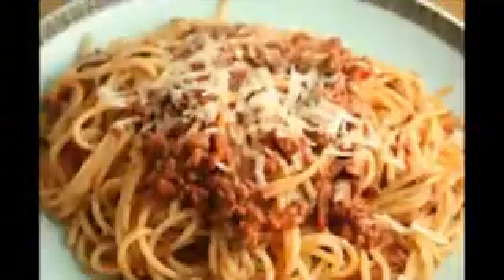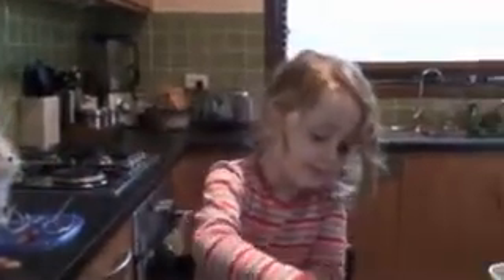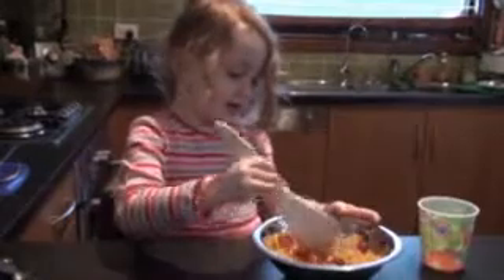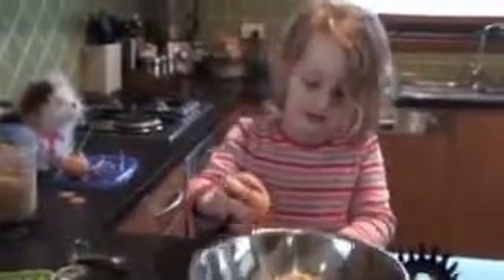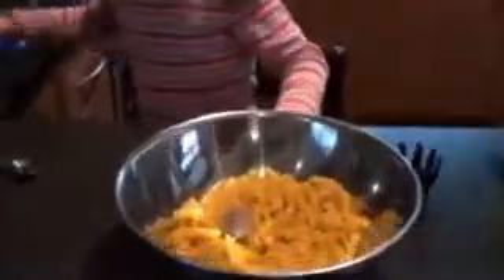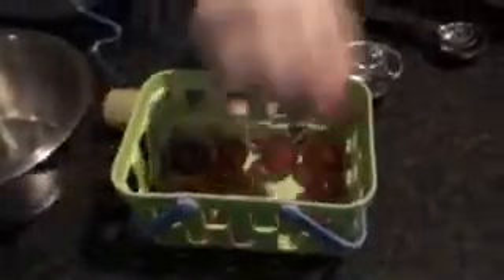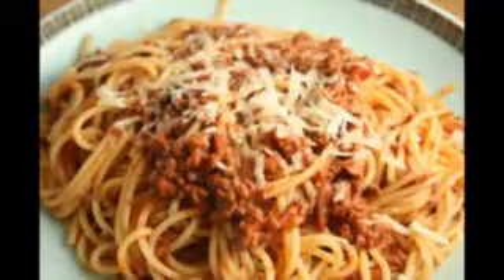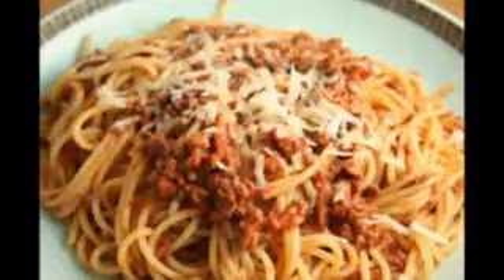Inara's Cooking Show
Inara's Cooking show, making...well Spaghetti Bolognese